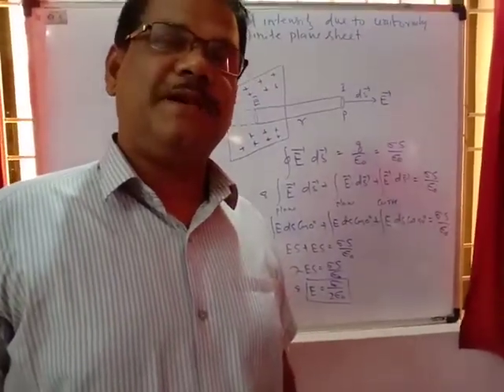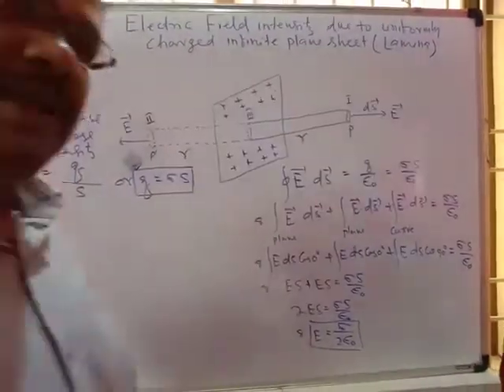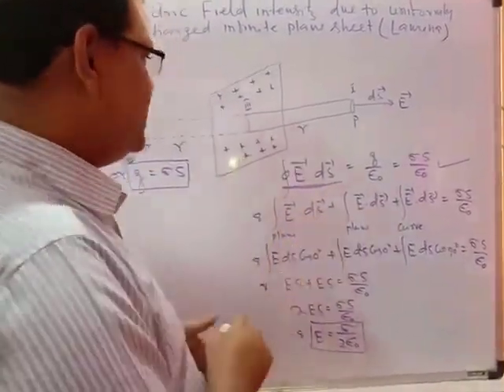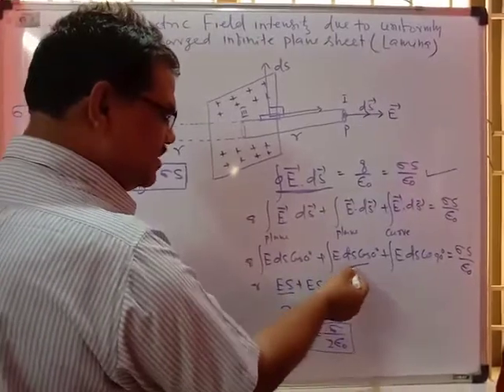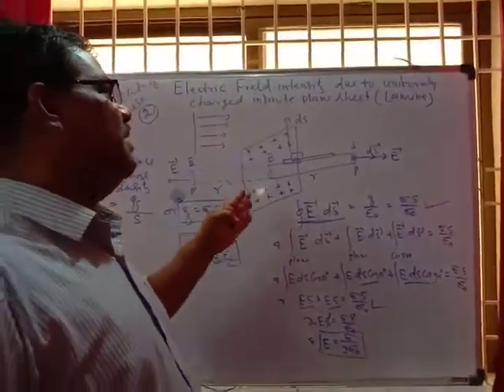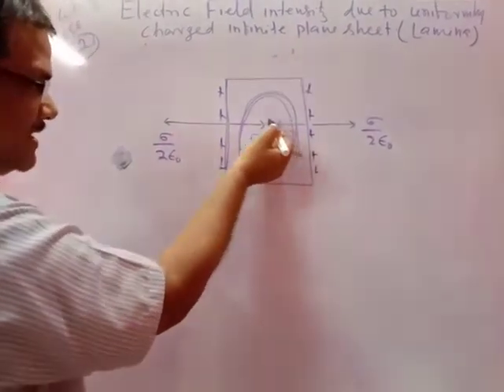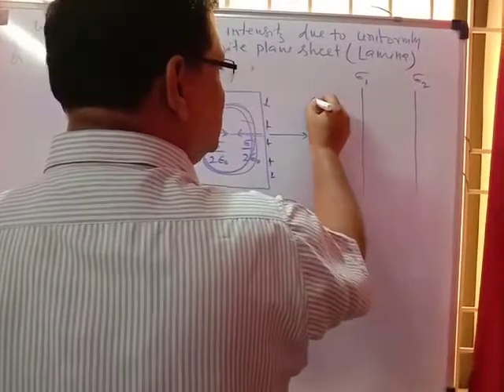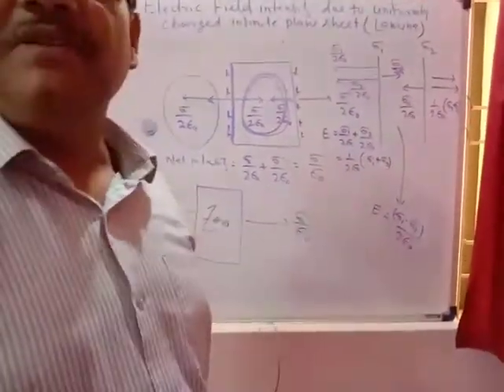Electric field intensity due to uniformly charged plane sheet | CLASS 12 PHYSICS | Chapter 2